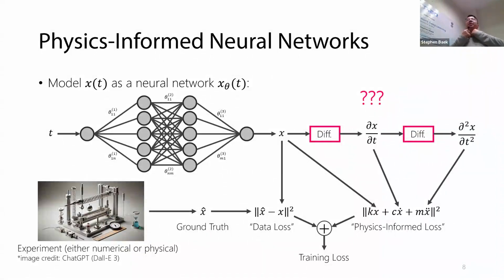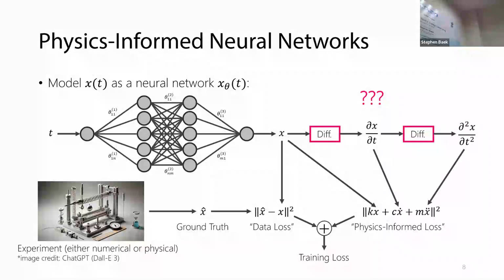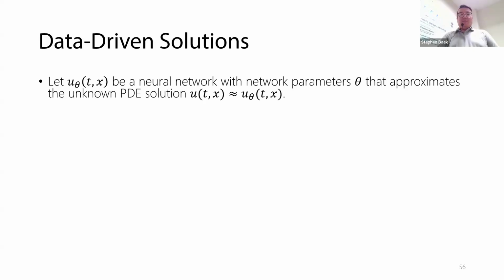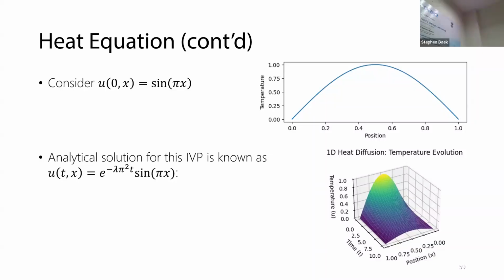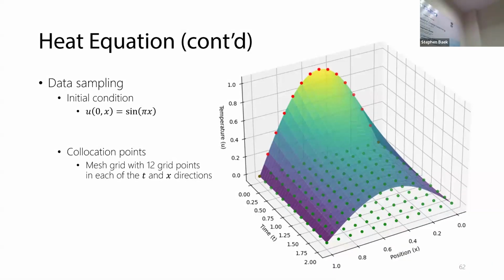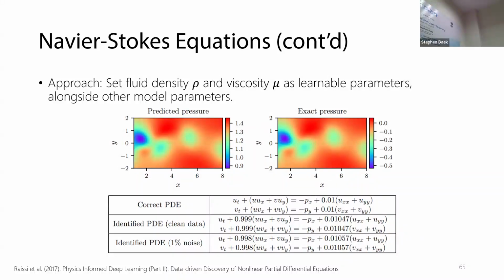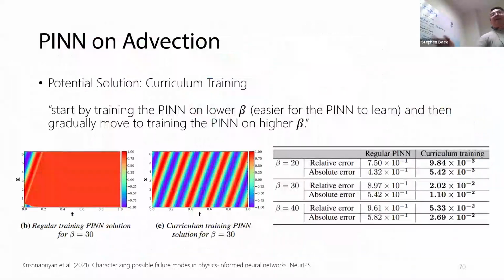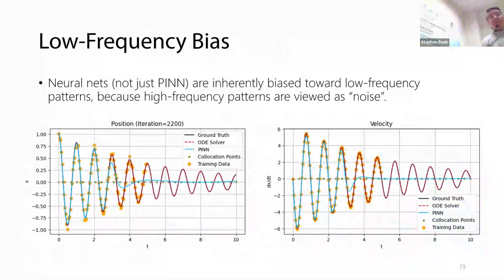Lec 8 Physics-Informed Neural Networks (continued)